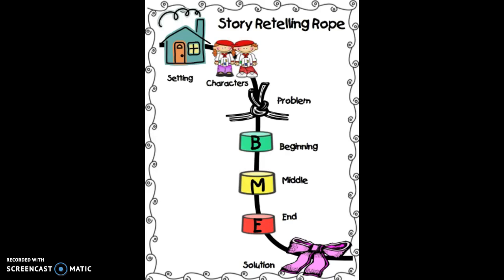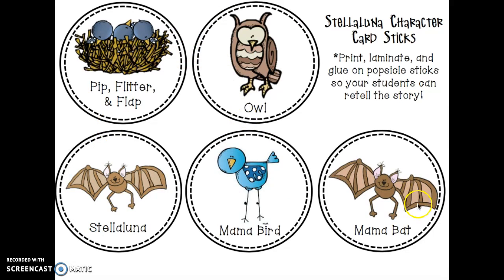Stellaluna Retelling Directions